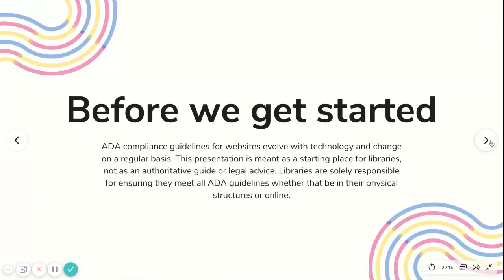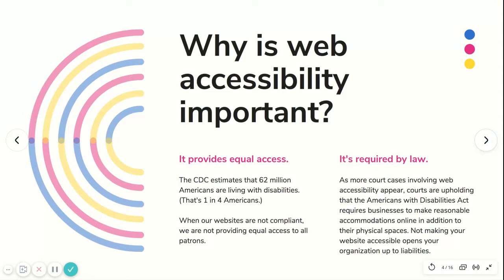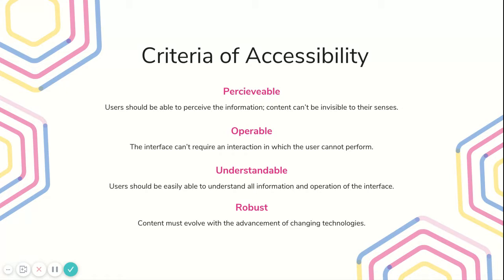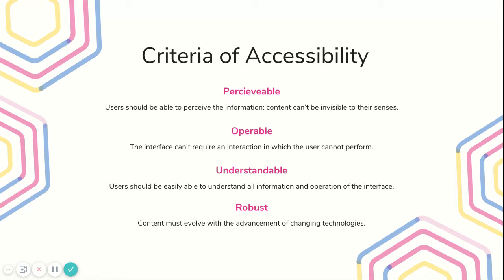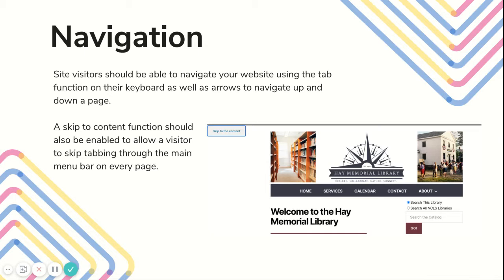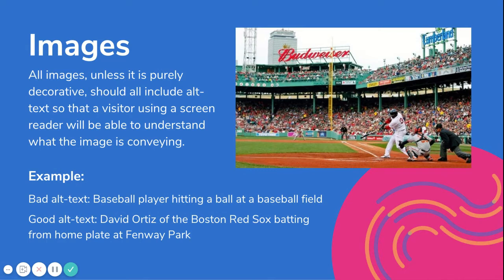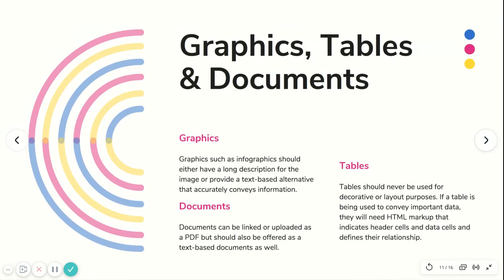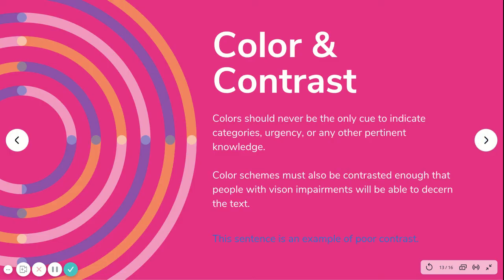ADA & Website Accessibility